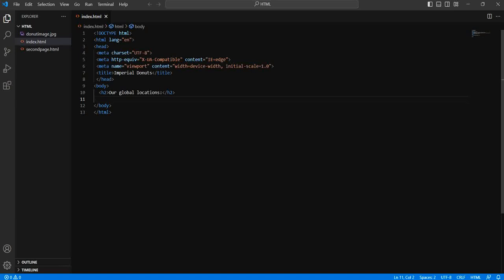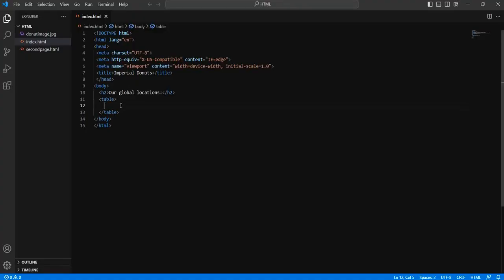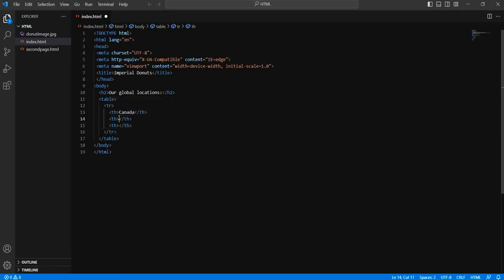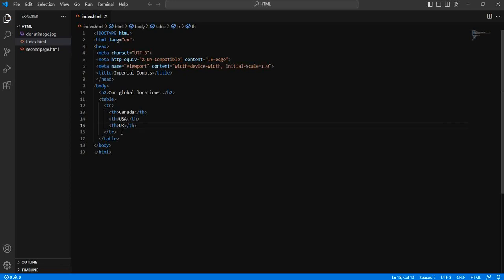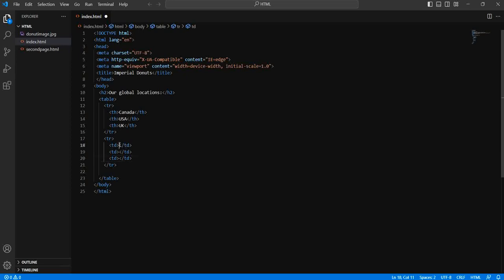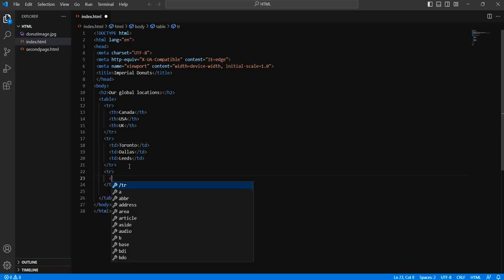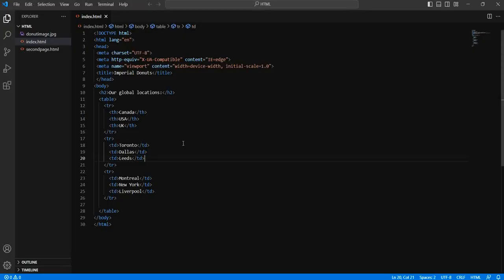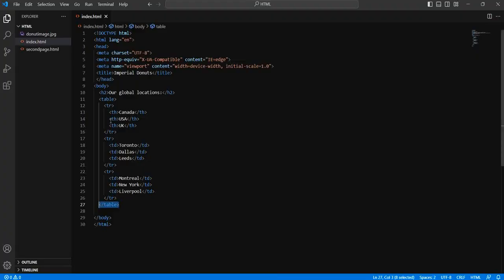HTML - How to create a table in HTML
In this video we will learn how to create a basic table in HTML.